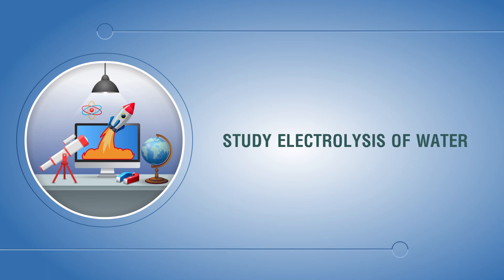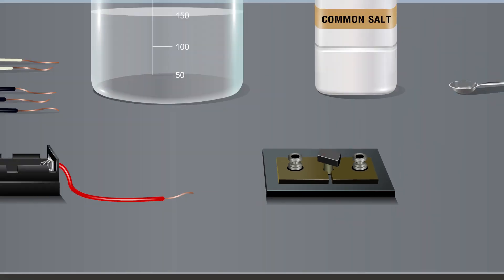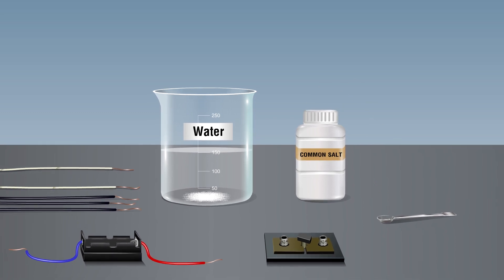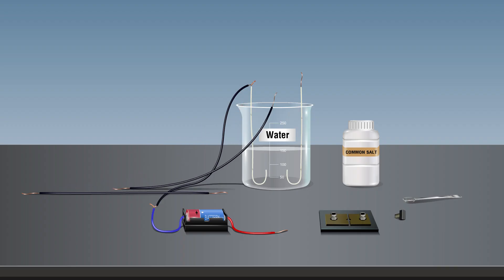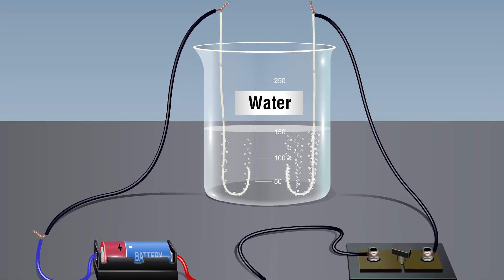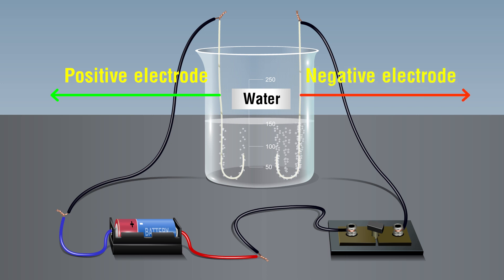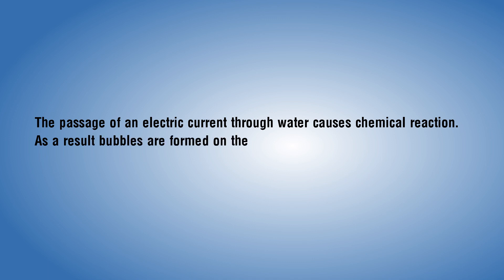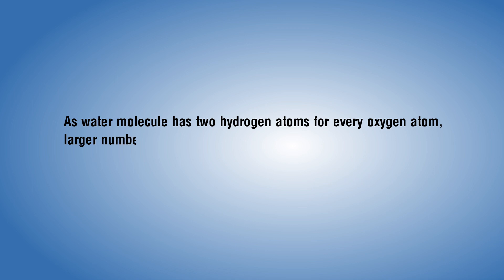Study Electrolysis of Water